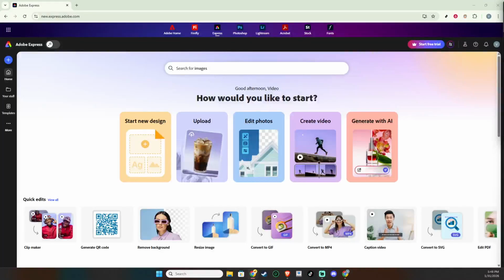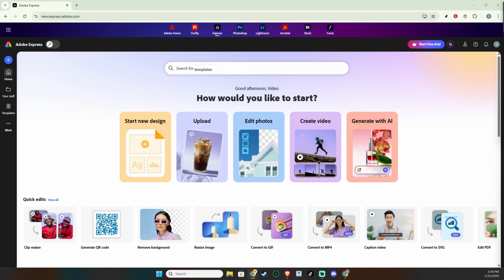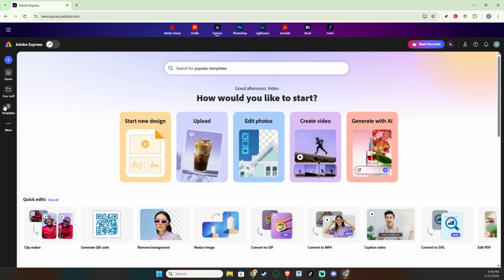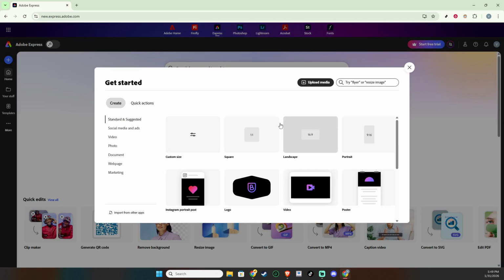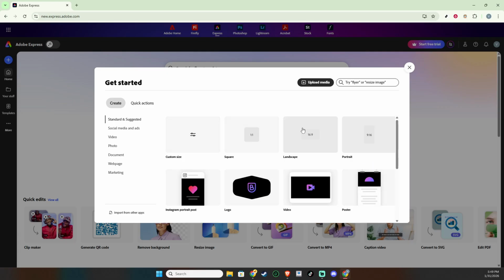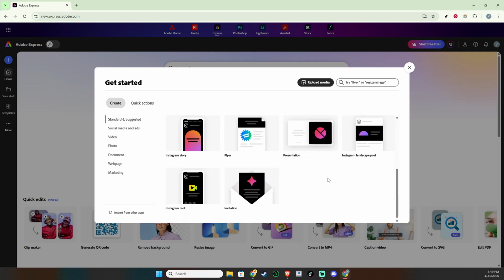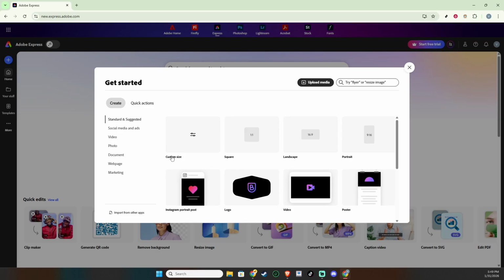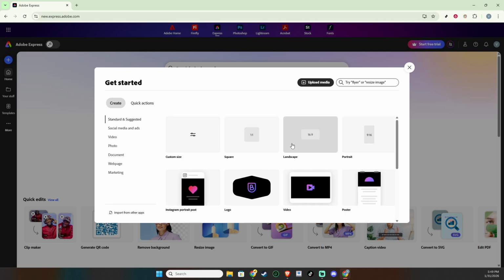How to Use the New Adobe Express [2026 Full Guide]